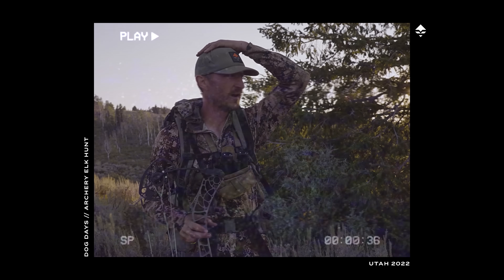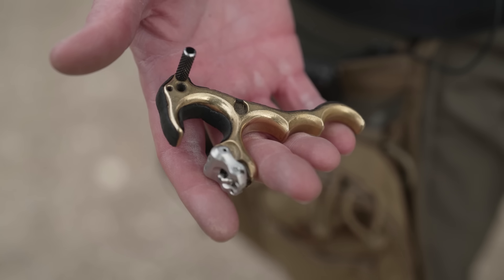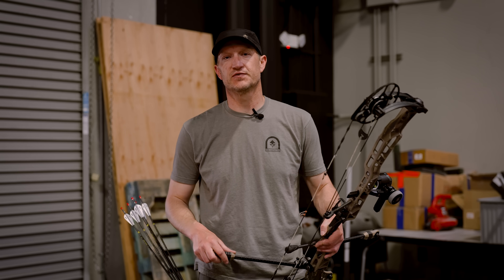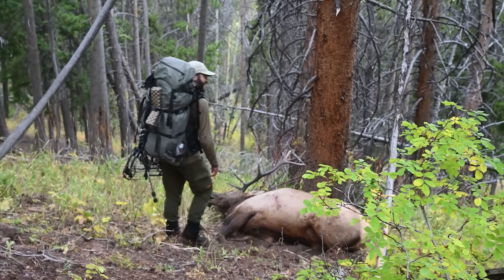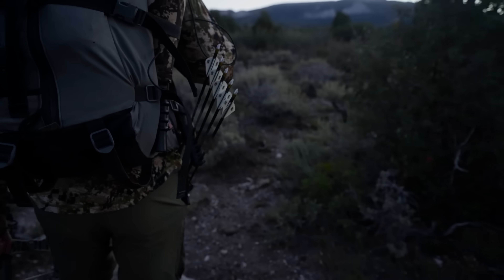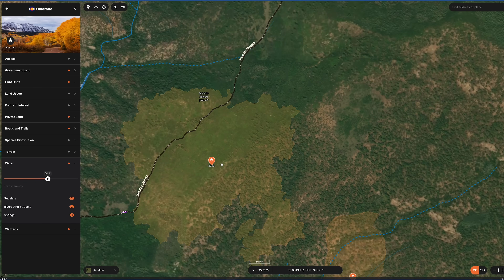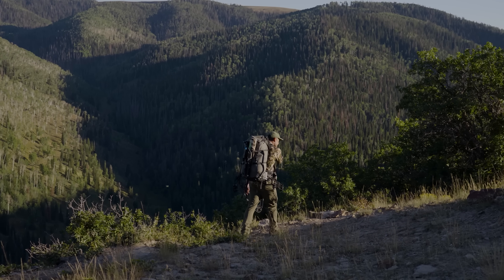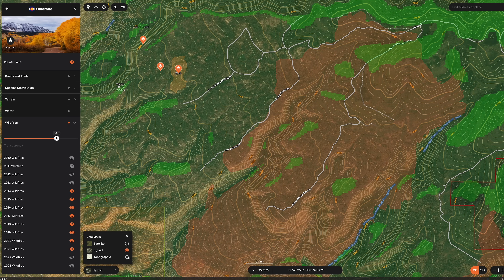The 5 Pillars of Archery Elk Hunting | Elk Prep, Ep 1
The archery elk season is just a month away, and we are kicking off the season with a little series to help you get ready for your archery tag this fall with our very own Trail Kreitzer. In this video, Trail goes over his 5 pillars of elk hunting, and he also goes over some mapping tips to help you out as you plan your hunt this fall.